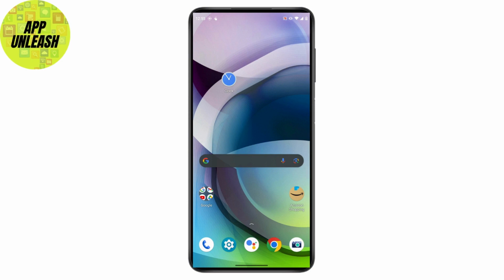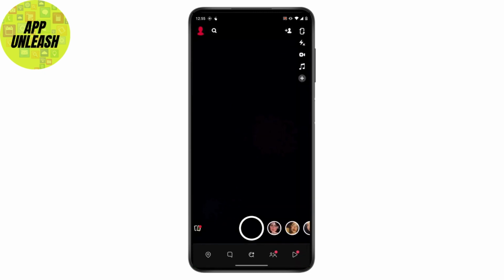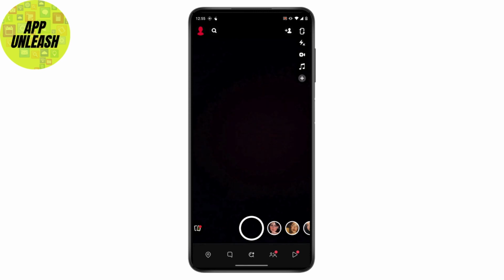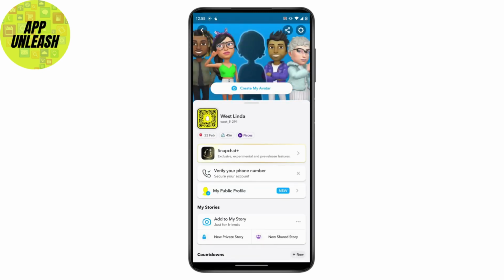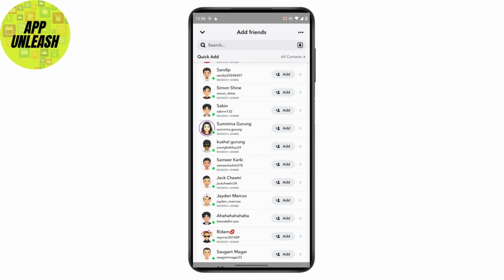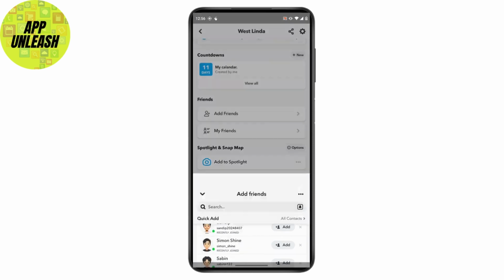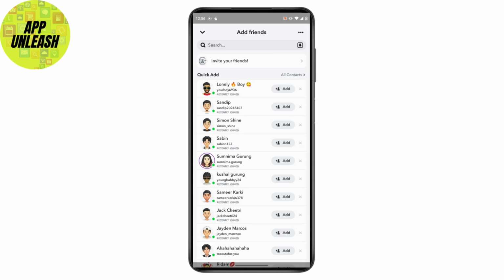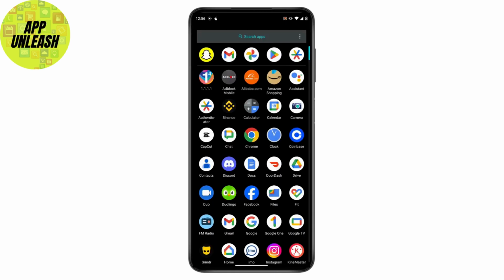How To See How Someone Added You On Snapchat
Ever wondered how someone added you on Snapchat?
In this video from App Unleash, we reveal the secret to  unveiling exactly how someone added you on the popular social media platform! Whether they found you through your username, contacts, or Snapcode, we'll show you how to find out in a few simple steps.

This video is perfect for anyone who wants to gain more control over their Snapchat experience.